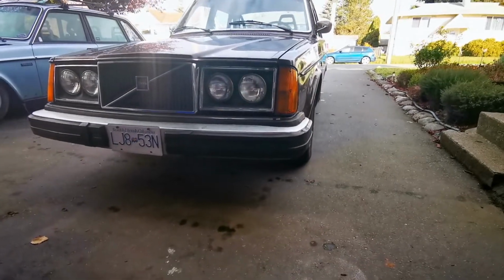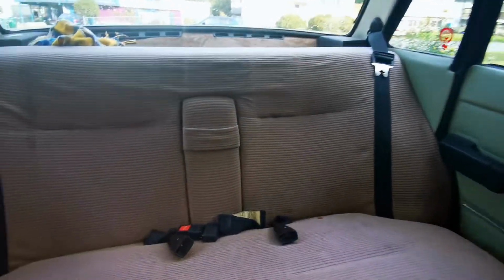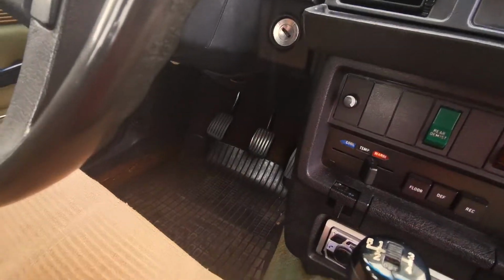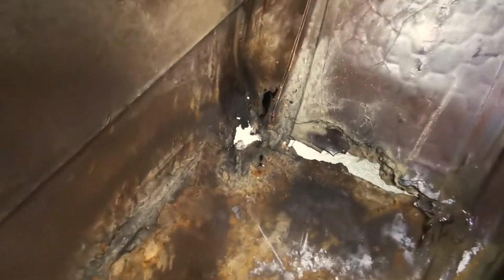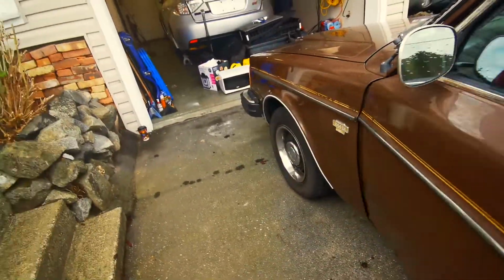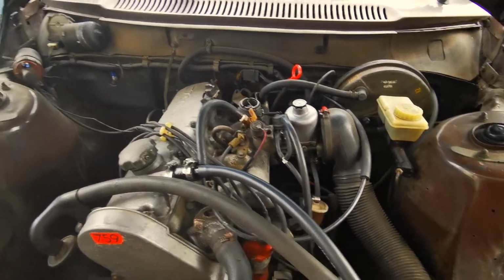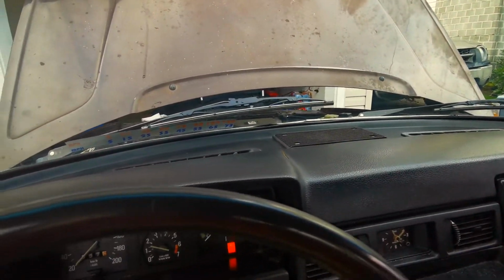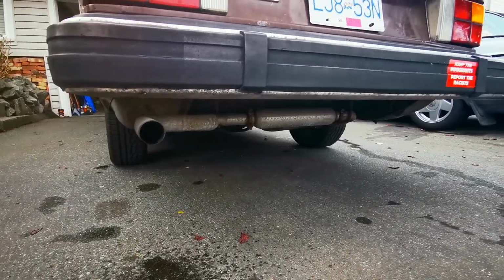Picked Up A New Daily | What Could It Be??